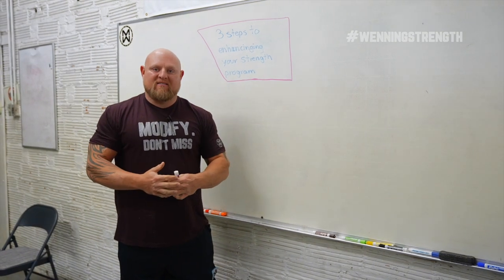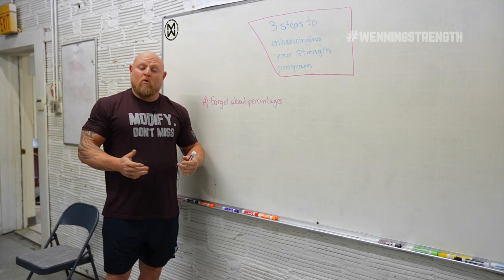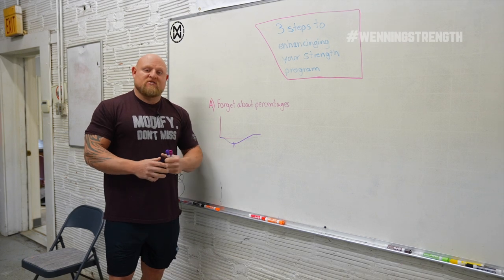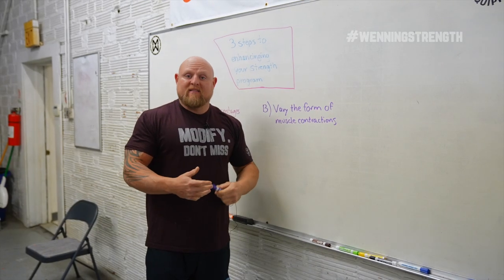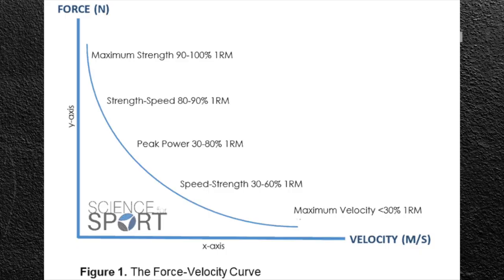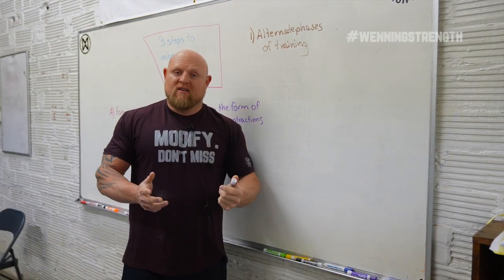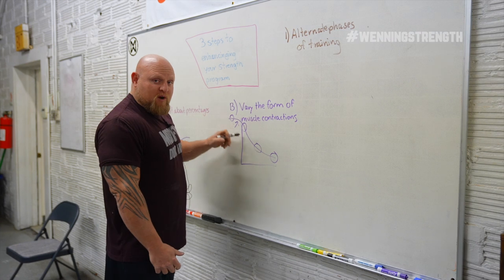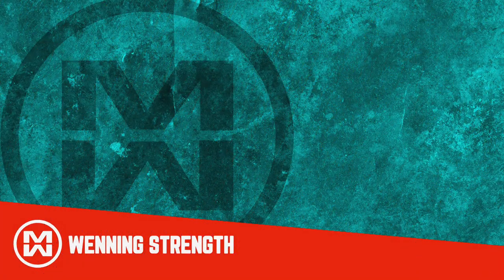The 3 Steps To Enhance Your Strength Programming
In this video, Matt discusses the top 3 steps to enhancing your strength programming.